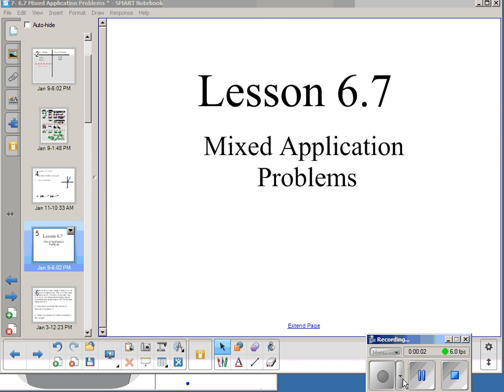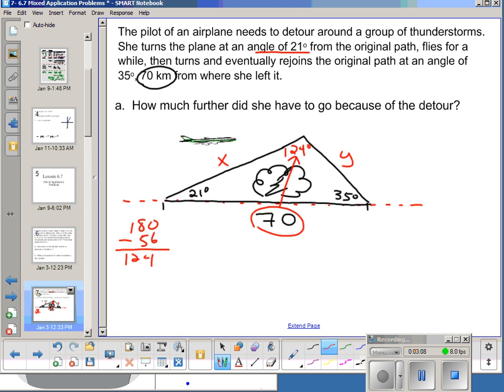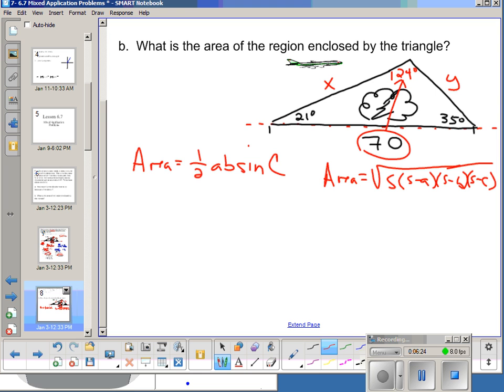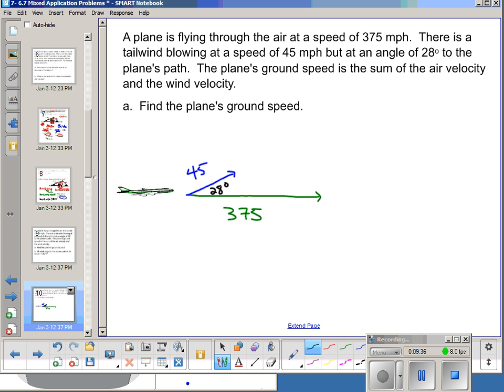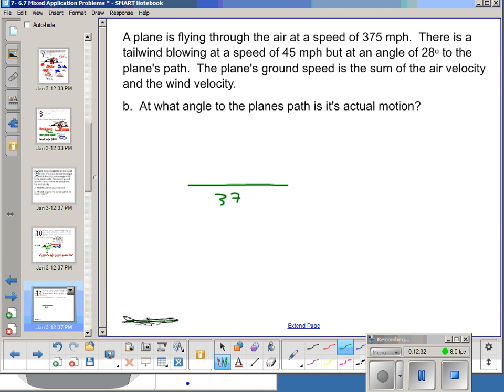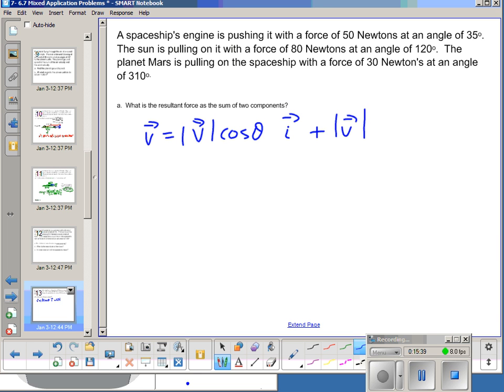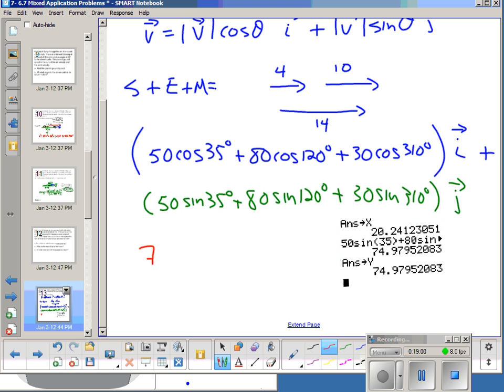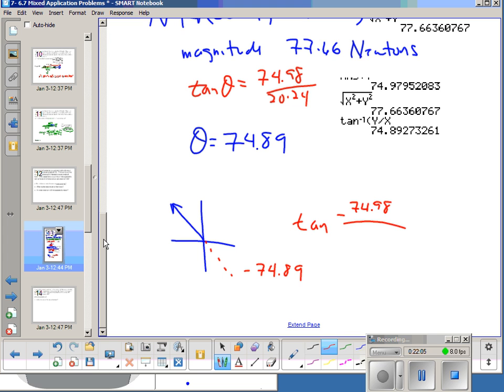7 6 7 Mixed Applications Video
Solving triangle and vector problems